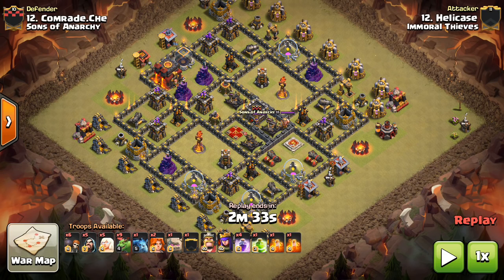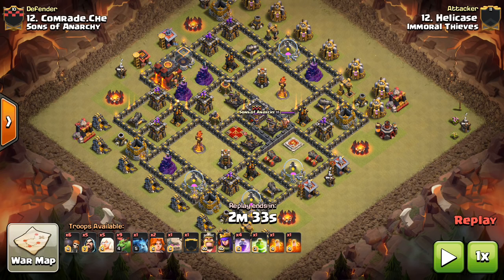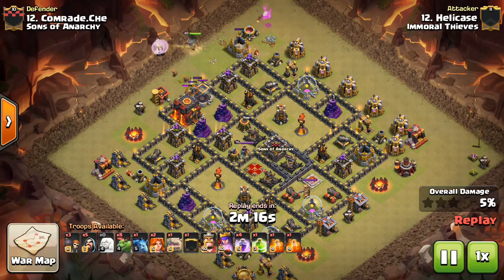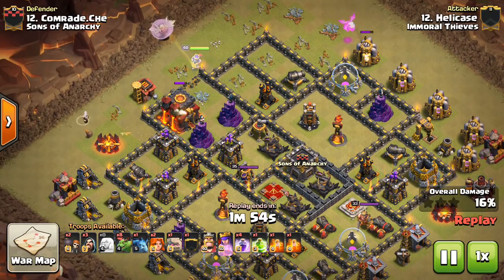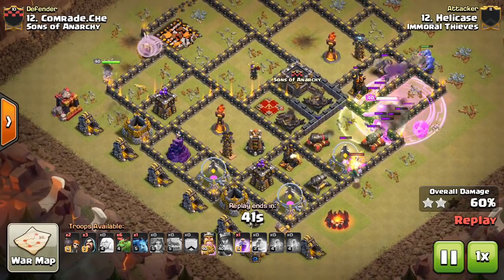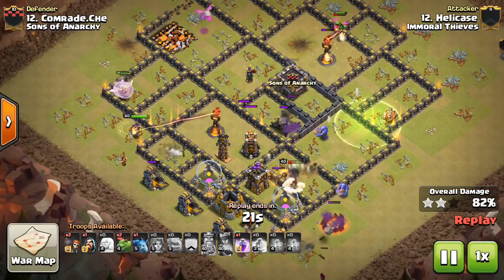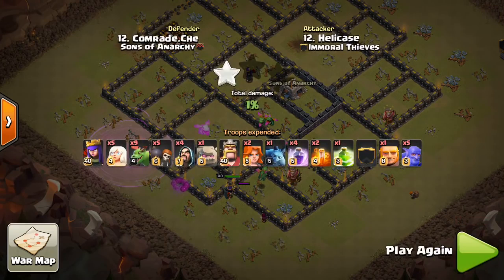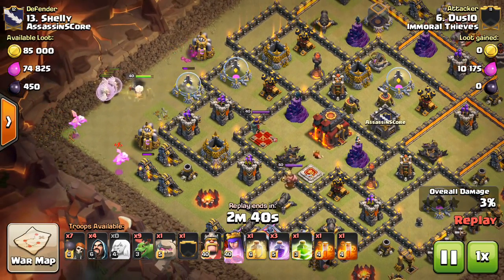TH10 v TH10 3-stars! - Mass Baby Dragon Attack Strategy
A super effective town hall 10 attack strategy when used correctly. Town hall 10 3-stars are rare, so mastering this strategy can make you very valuable in a competitive war.